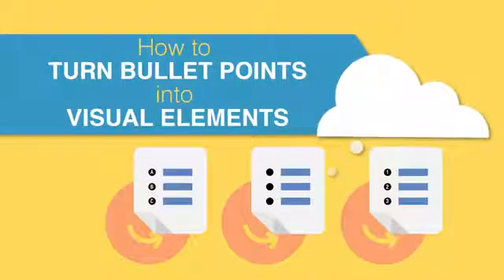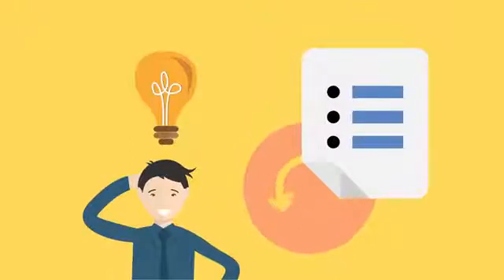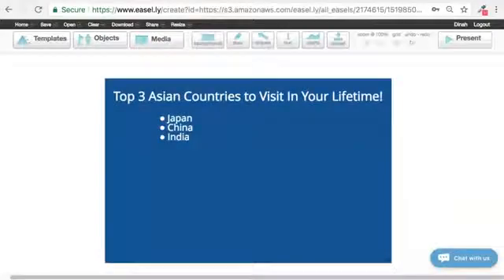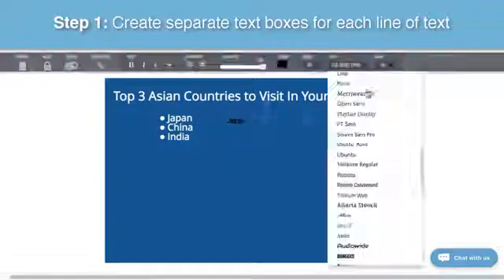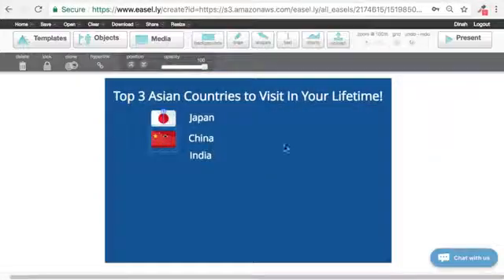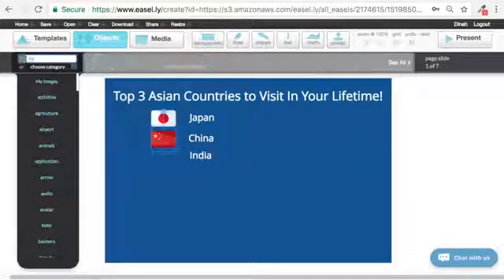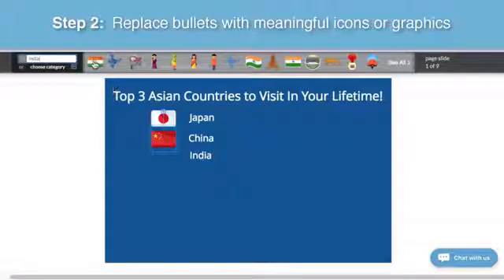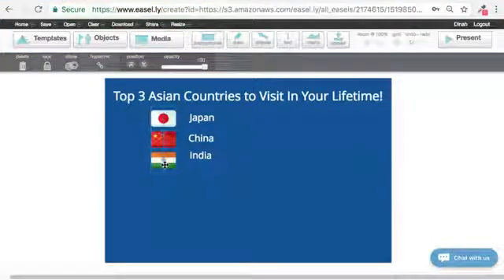How to Turn Bullet Points Into Visual Elements